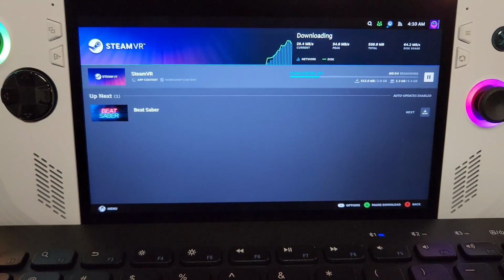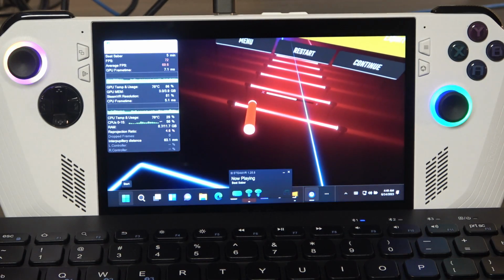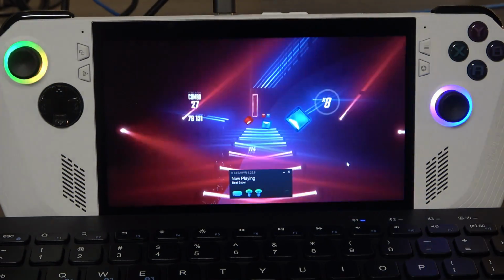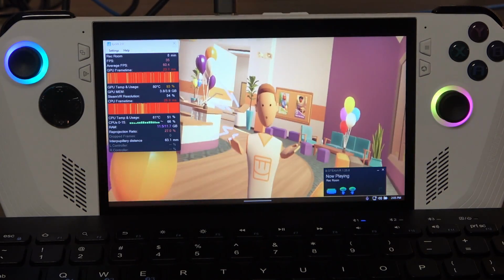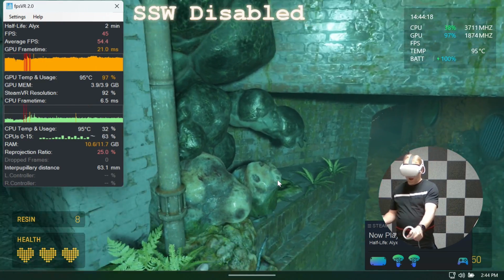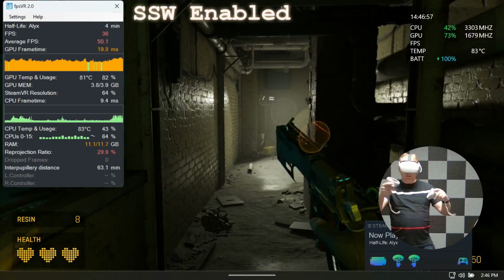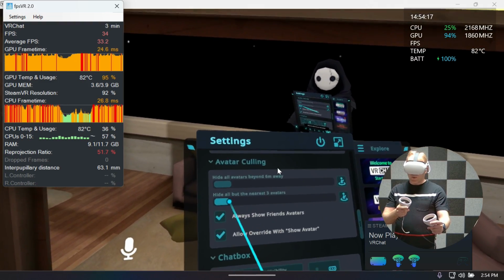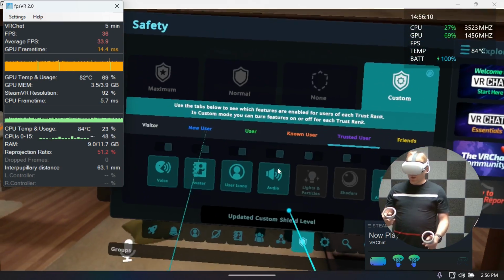PC VR on the ROG Ally. It Actually Works!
I see how well the ROG Ally can run PC Desktop VR to surprising results!

Also worth noting is that all games were run on manual mode; max settings, fan profile 3.

0:00 Introduction
00:30 Hardware Setup
01:25 Software Setup
02:30 Beat Saber
05:30 Rec Room
07:00 HL Alyx
12:00 VRChat + performance settings
16:30 Conclusion